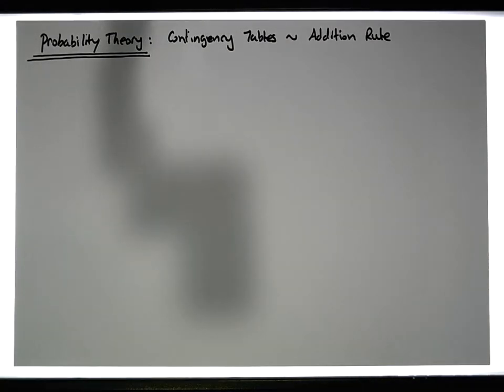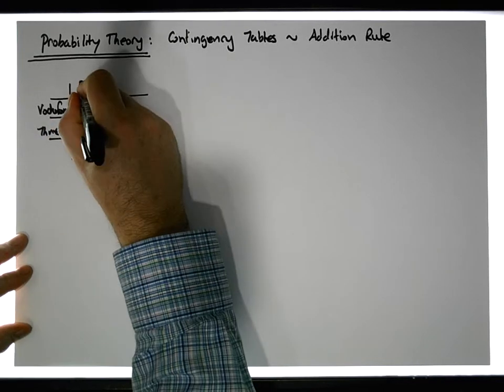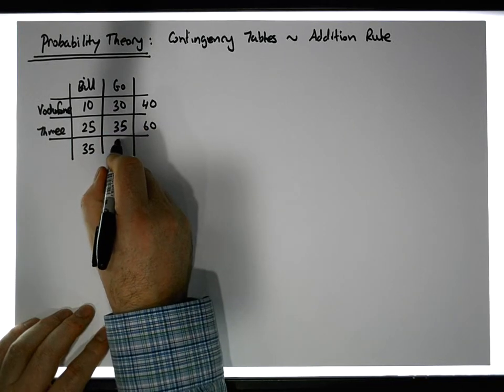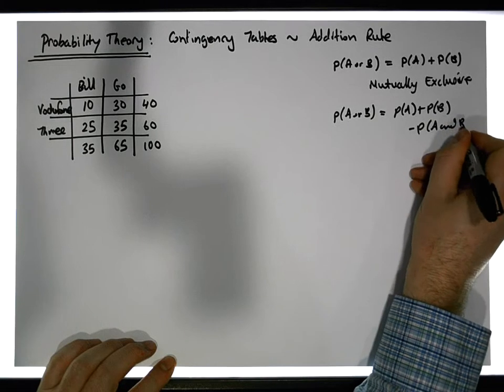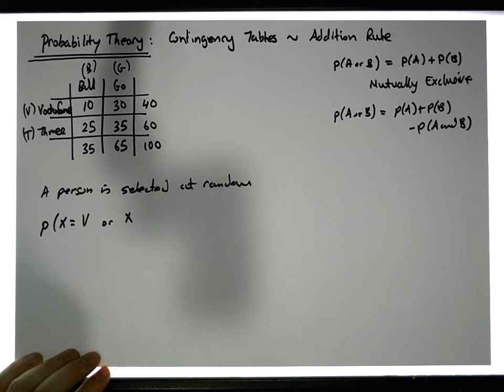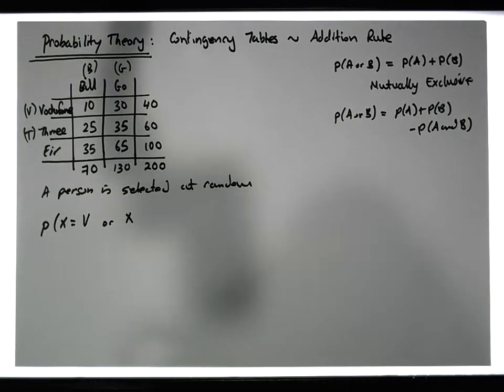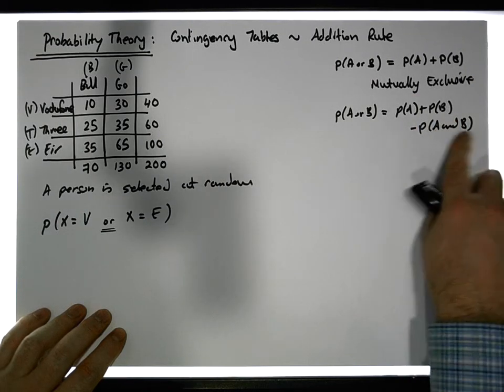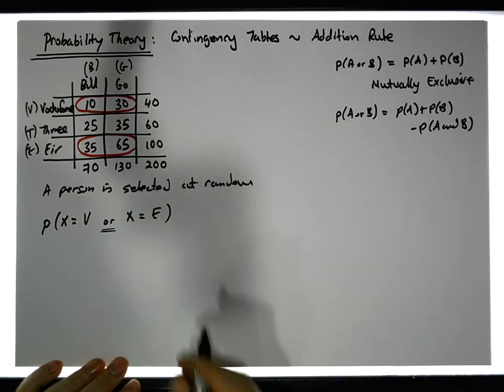Probability Theory: Contingency Tables - Addition Rule - Part 1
In this short video we demonstrate how to calculate probabilities using the Addition Rule. In particular, we calculate probabilities from a  Contingency Table. The video details the two applications of the Addition Rule - when events are Mutually Exclusive and when they are Not Mutually Exclusive.